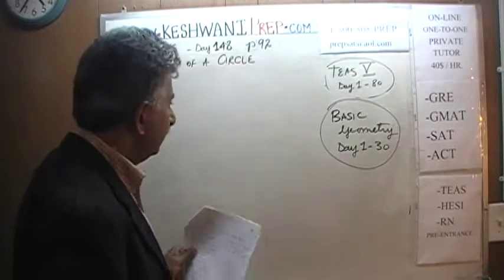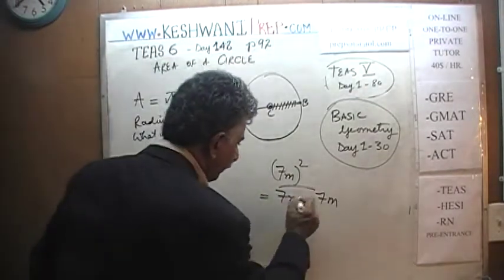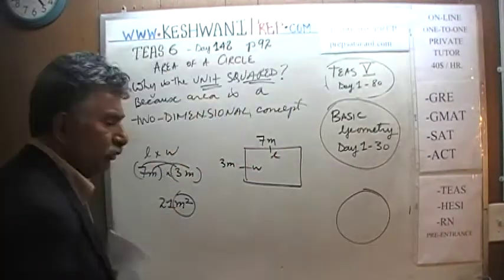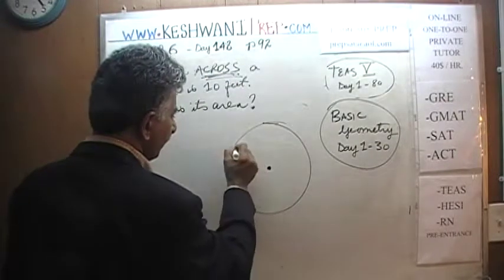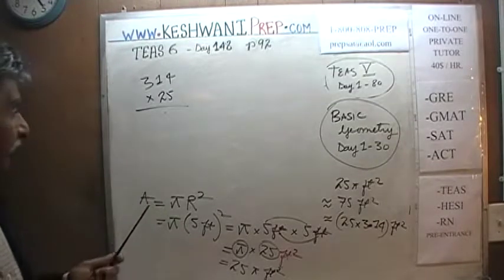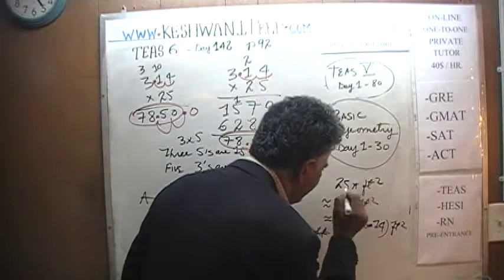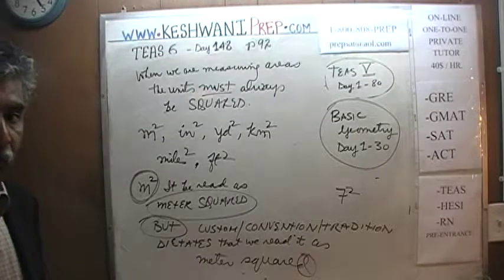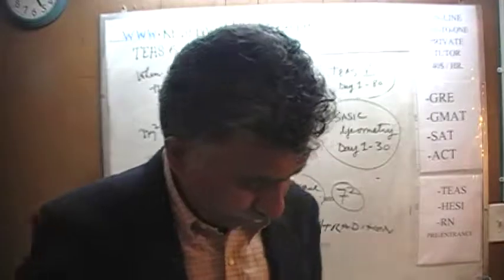TEAS 6 ATI Math Day 148, p92, Area Circle Basic Geometry - Test Prep Online Tutor HESI, GRE, GMAT